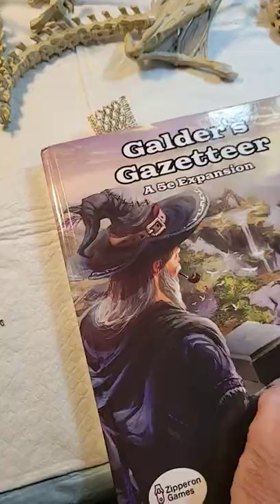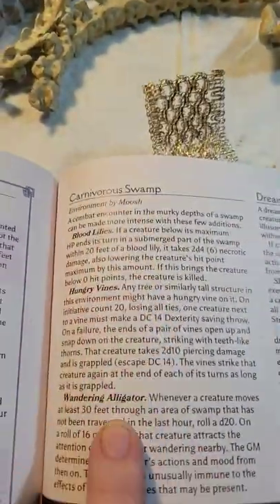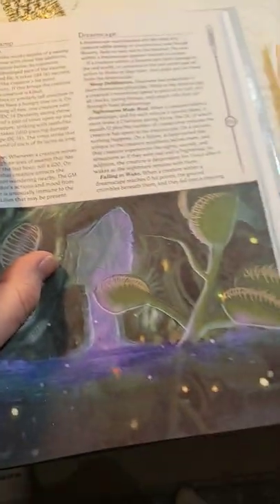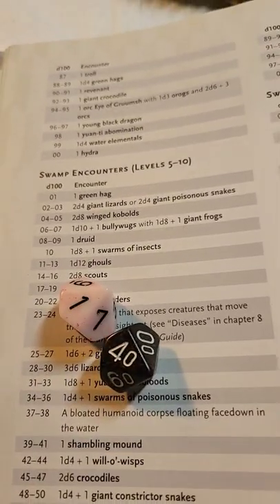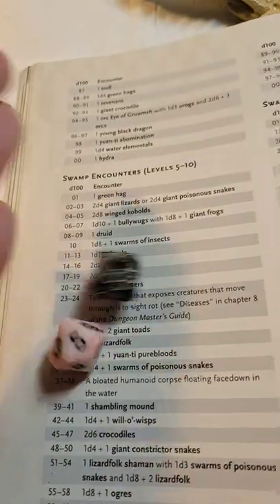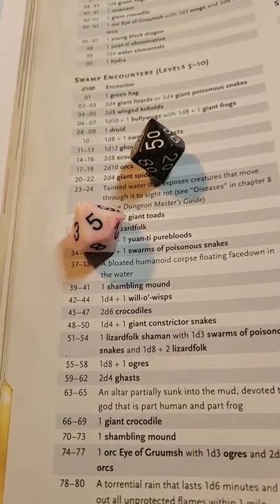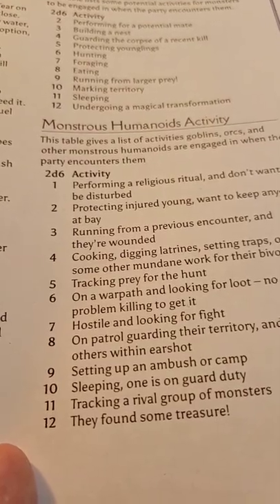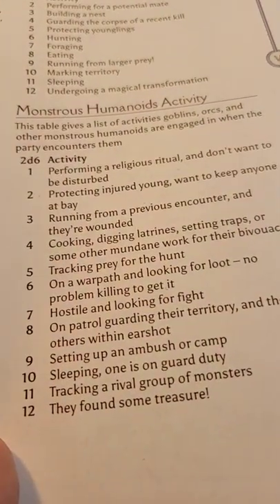EASY tips for unique random encounters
Follow these 3 easy steps for interesting and fun random encounters in your D&D game.

--- 🌟 Galder's Gazetteer 🌟 ---
On sale NOW! 100% of the proceeds from this major 5e expansion are donated to the Cancer Research Institute.